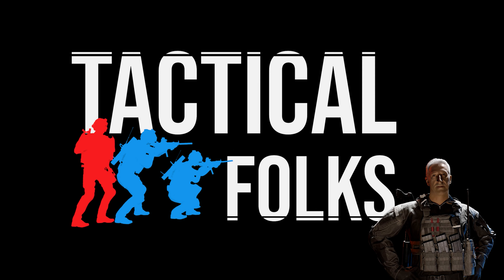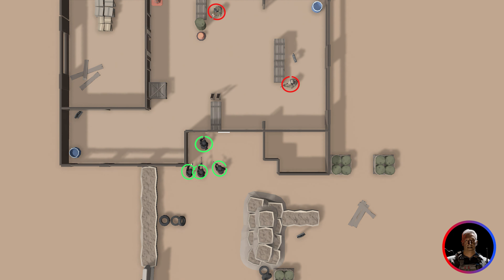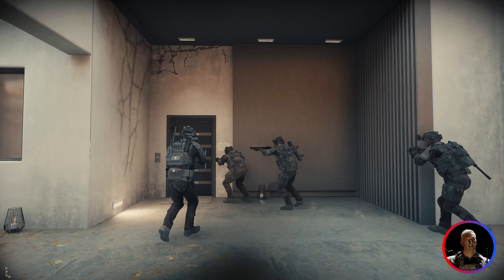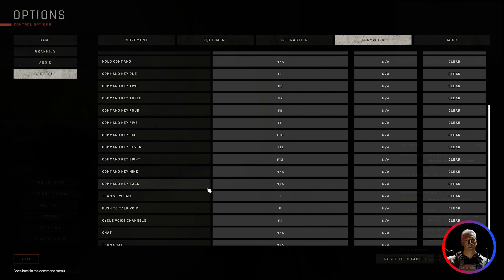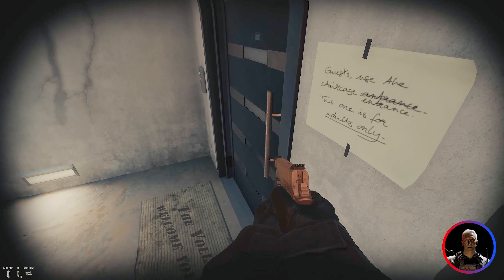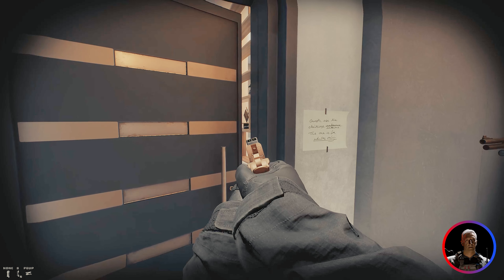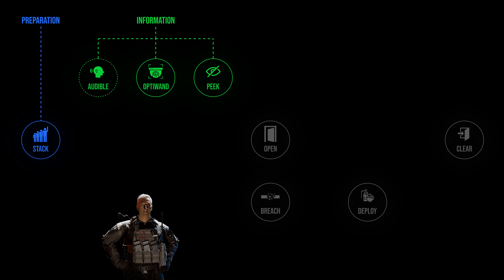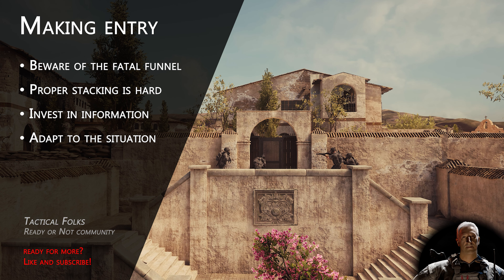The Art of RoN | Making Entry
Making entry is a common CQB manoeuver. Discover how to master and combine entry tactics for your next deployment in Ready or Not. Third in the series "The Art of RoN", we demonstrate every step of an entry:

0:00 intro
0:14 CQB dynamics & fatal funnel
0:55 stacking
1:23 teammate bodycam feature
1:33 collecting info: the mirror/optiwand
1:43 basic entry: open & clear
1:52 alternative entry: peeking & clearing from outside
2:14 audible, breach & clear
2:26 tactical aids: bang & clear
2:47 preparation, information, action
3:04 conclusion

if you liked this video come check out our discord server and play with us!

Written and edited by Glitch.